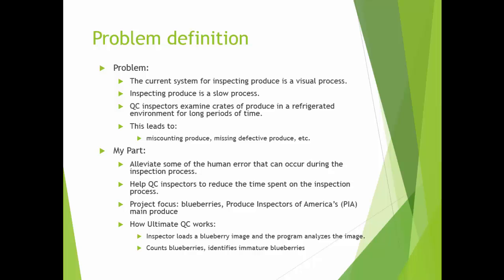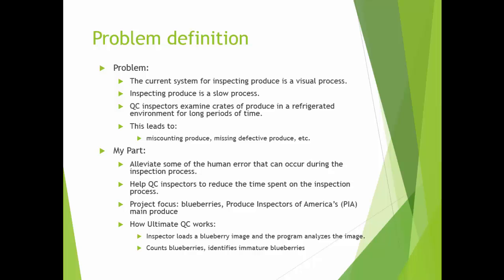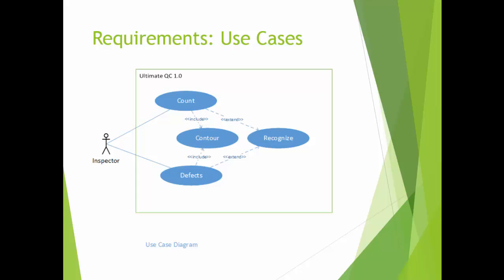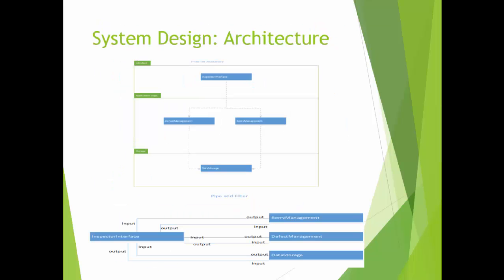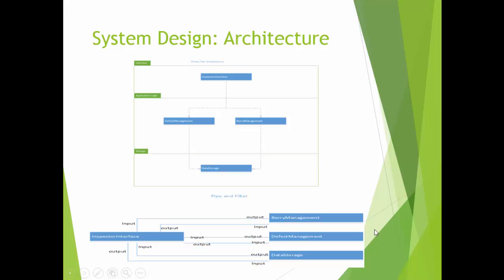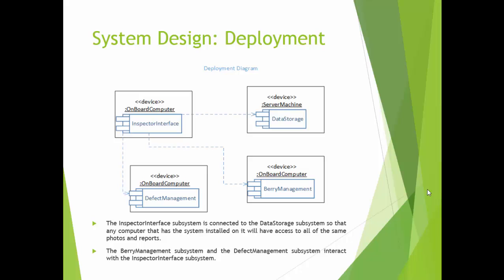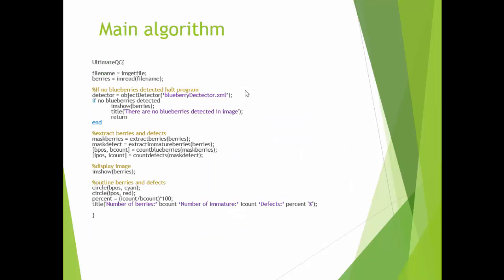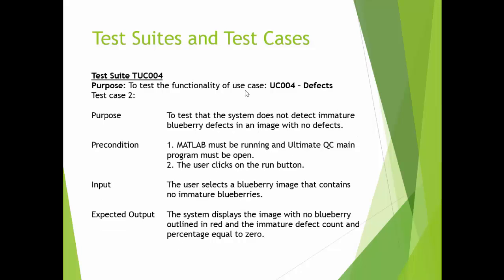FIUSCIS-SeniorProject-2015Fall-UltQC- IntroVideo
Introduction video for Ultimate QC 1.0